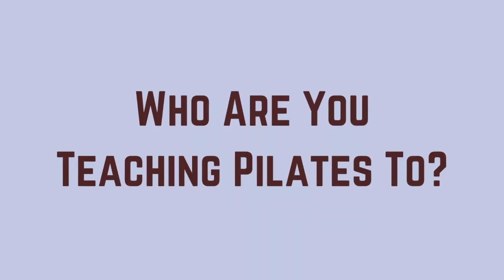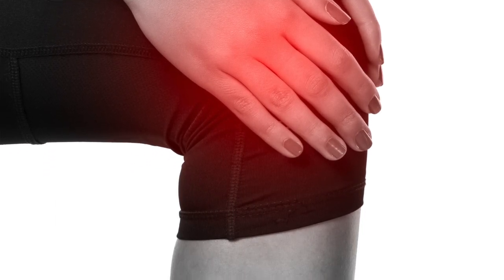Dr Danny Masters, Pilates Physical Therapist in Westlake | Austin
Dr Danny Masters is a Pilates Physical Therapist in Westlake Hills | Austin at CORE Therapy & Pilates.

“We Help People In Austin Stay Active, Fit, And Moving Away From Pain Pills And Surgery To A Healthier Lifestyle.”